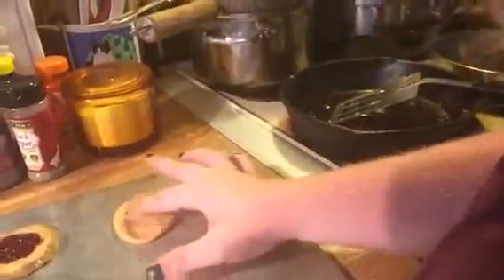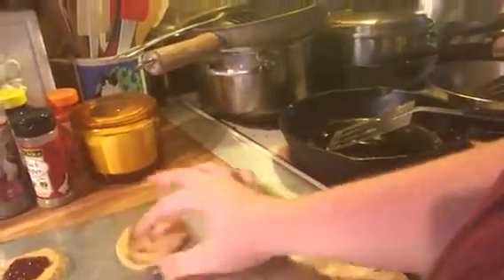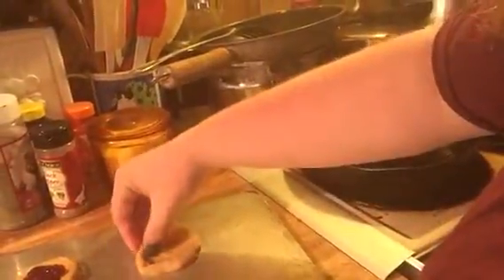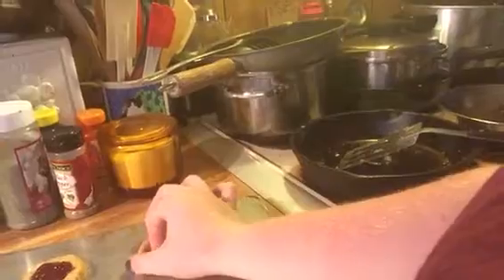How to make peanut butter and jelly cookies DIY